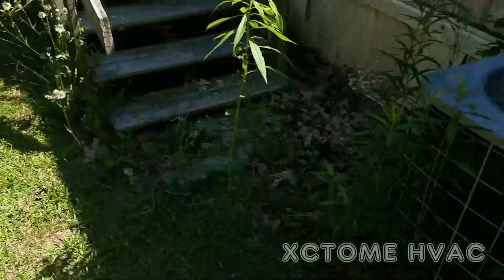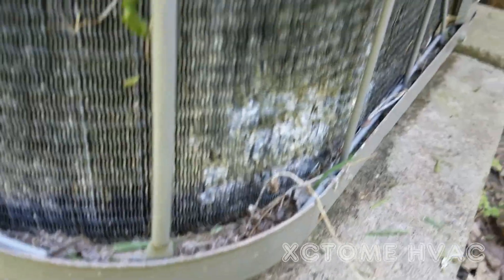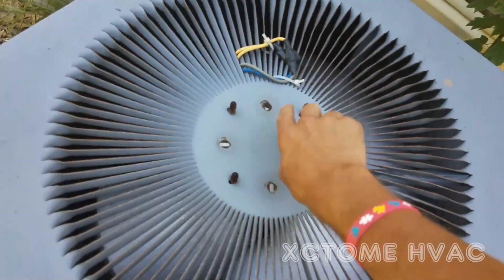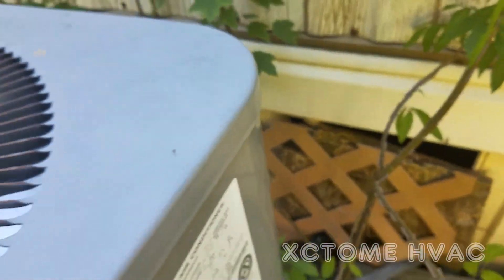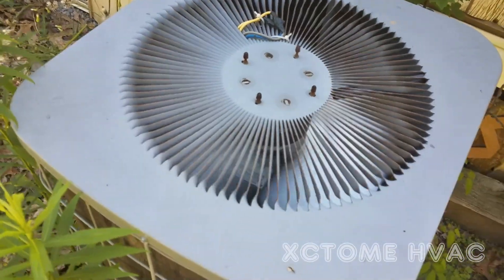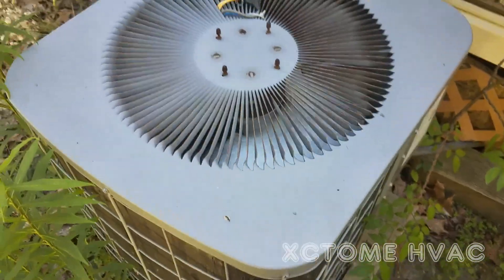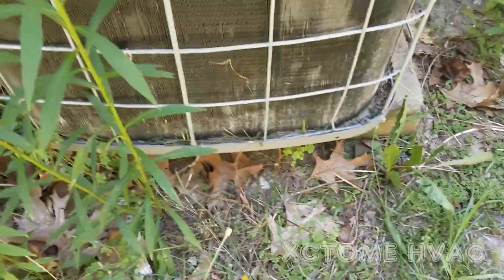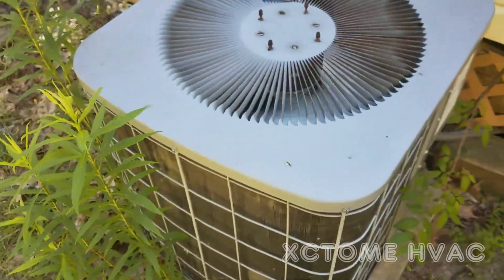Revisit | ICP 3-Ton Straight Cool Condenser (Running!)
(6/4/18) Title is pretty self explanatory... i'll elaborate on the short story i told in the video.. This condenser is hooked into a really old Coleman 10kw electric furnace and a really old A coil, a few years back the furnace had to be rewired inorder for a digital thermostat to work, the person i had hired at the time doing all my HVAC repairs, did not know what he was doing... and his wiring failed due to an incorrect mess, and caused a sequencer to weld shut, causing the heat strips back in January of 2018 to stay on after the blower shut off - that is called a "furnace fire" it did not catch on fire, but the strips were glowing orange hot.. fascinating and terrifying at the same time lol